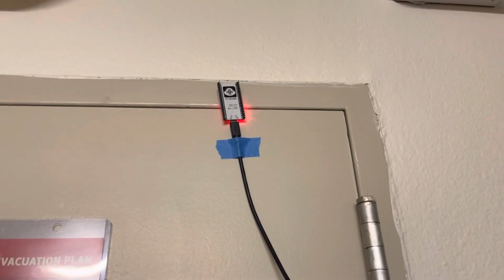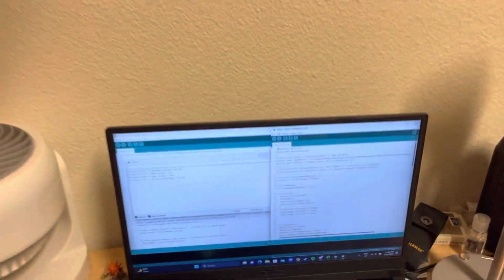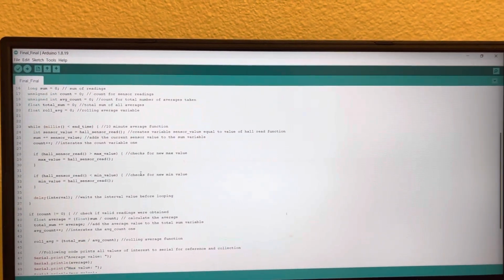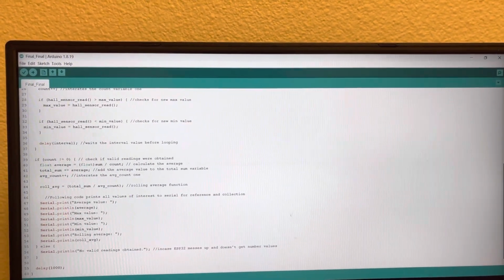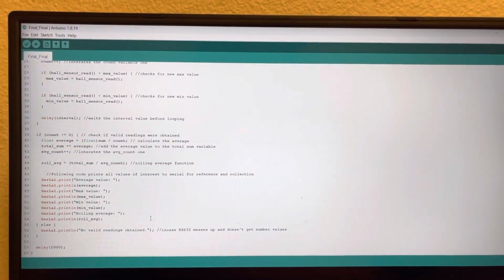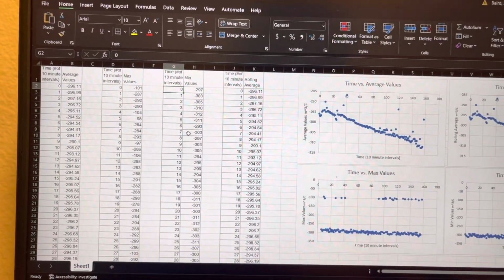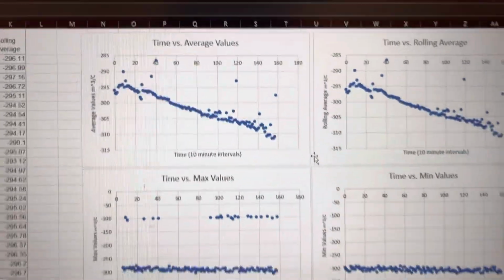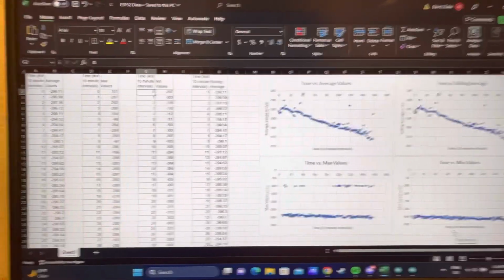ESP32 Door Sensor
Here is my capstone project for ENGR 103, a door sensor built with an ESP32.